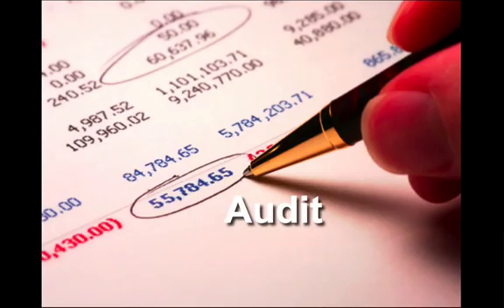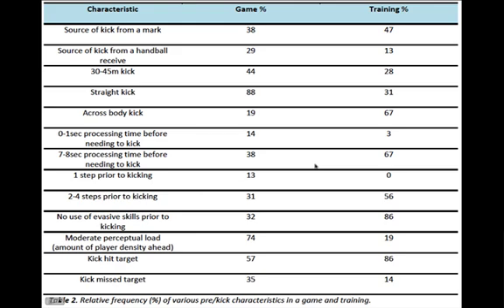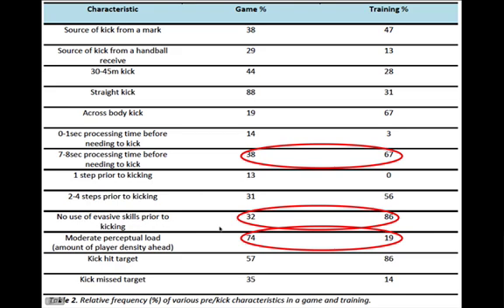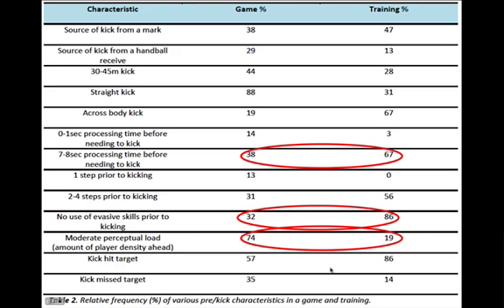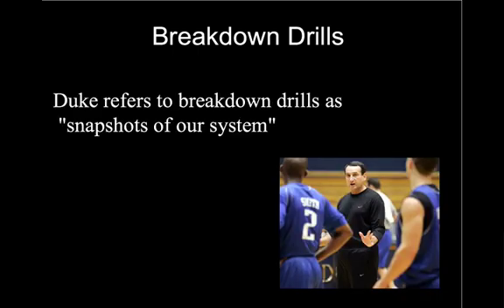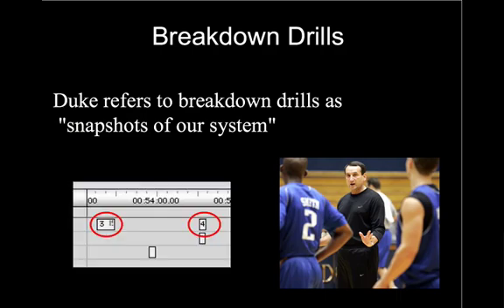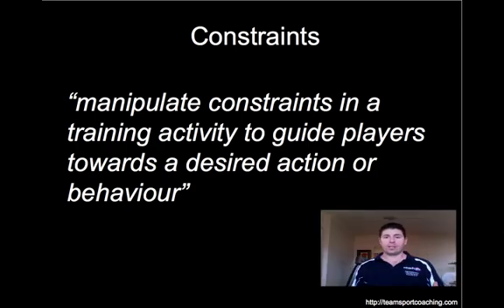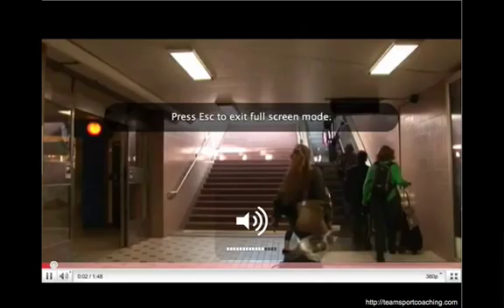Performance Analysis & the Coaching Process - Part III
How the discipline of performance analysis is integrated as part of the coaching process from the perspective of a coach and the analyst.